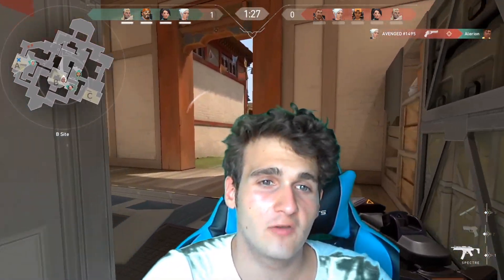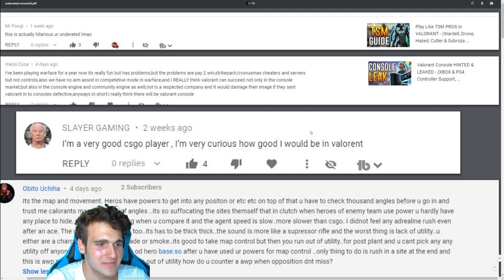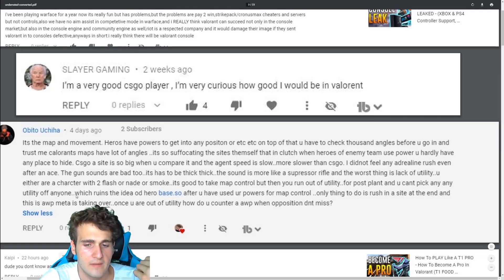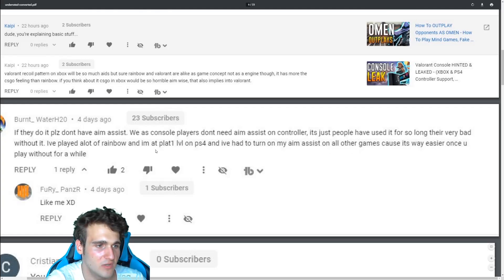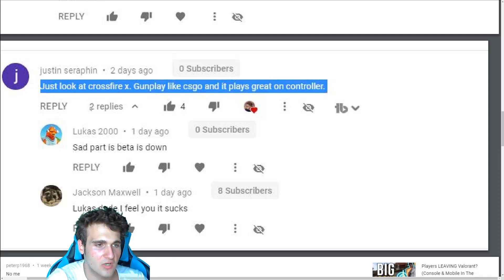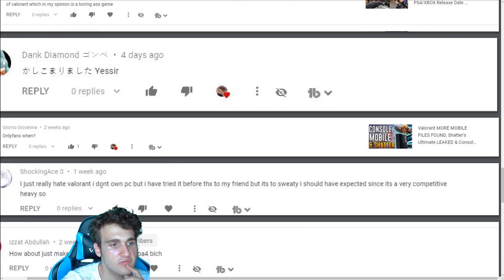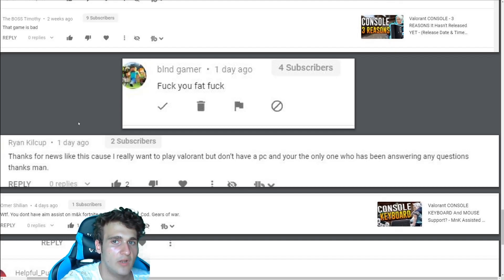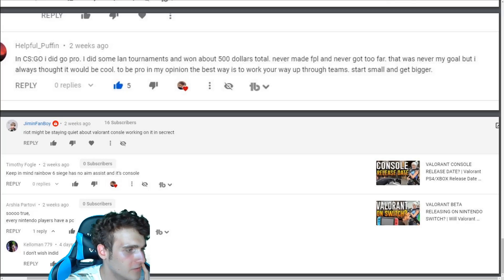VALORANT CONSOLE - Reading YOUR Comments - PS4, XBOX ONE Series X Release Date Talk, Support & More!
Reading YOUR VALORANT Console Comments - PS4, XBOX ONE Series X Release Date Talk, Support & More!